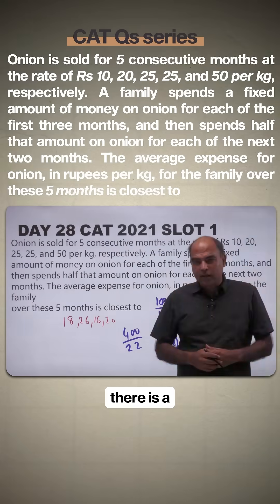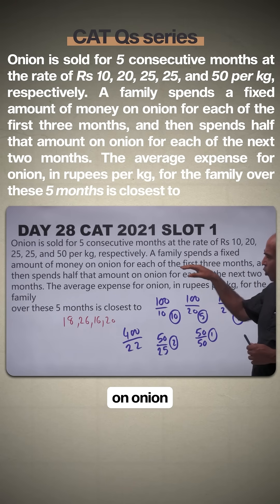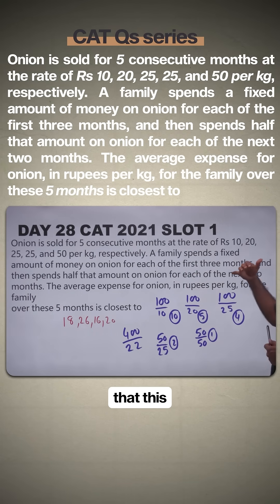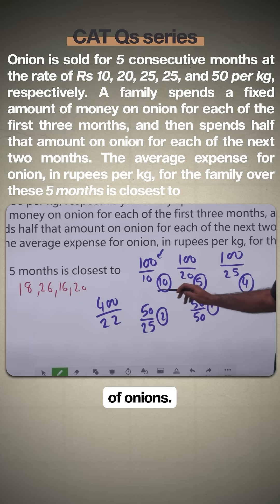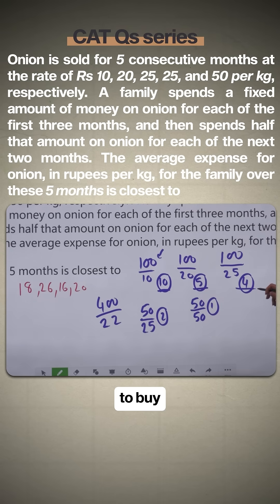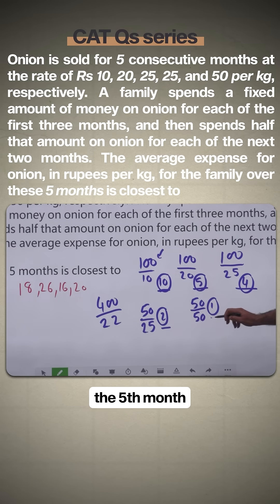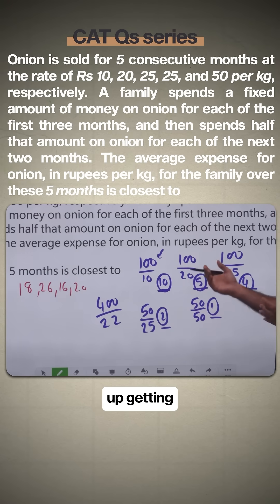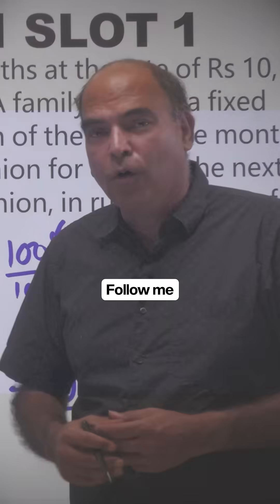Day 28 of Solving Previous Year CAT Questions under 60 seconds EVERYDAY for 60 days by Arun Sharma!